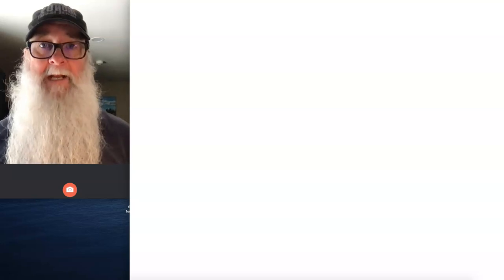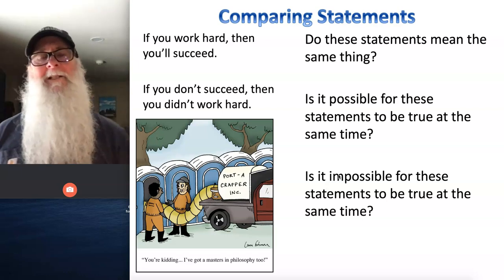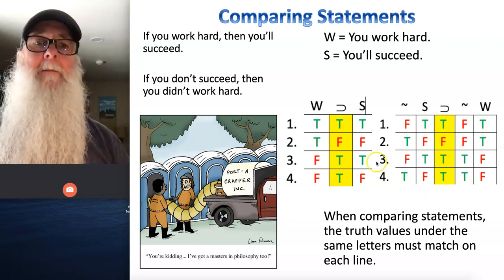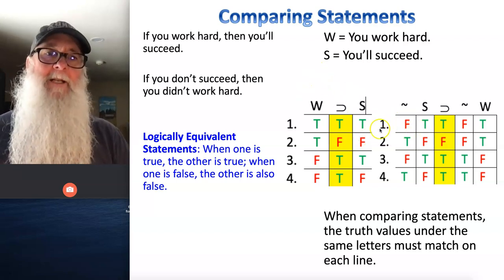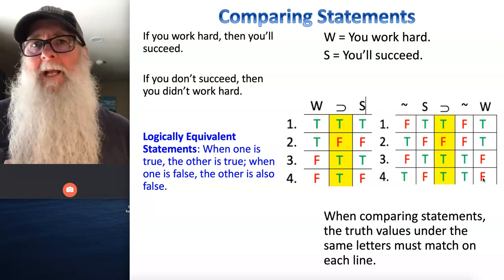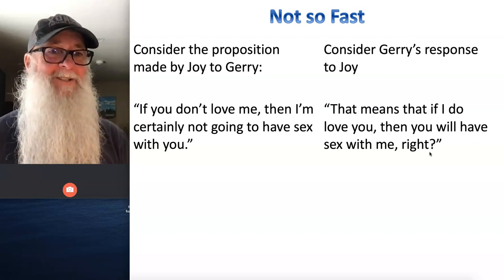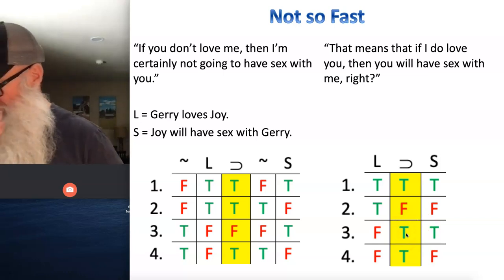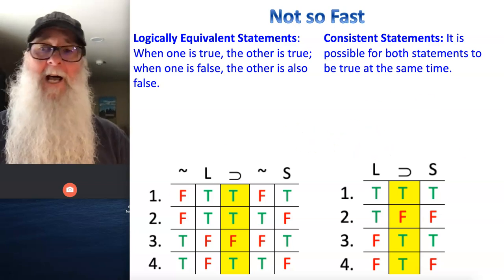Using Truth Tables to Compare Statements